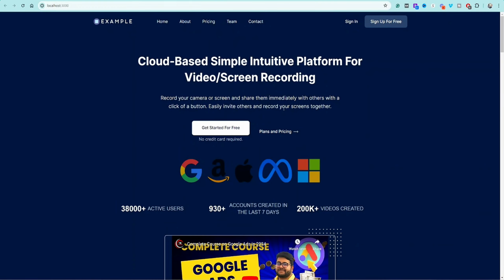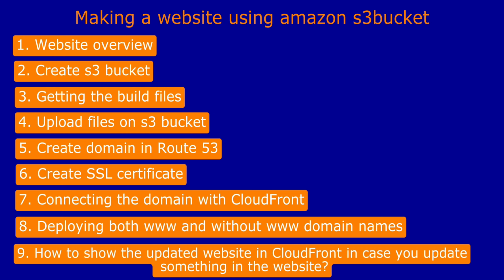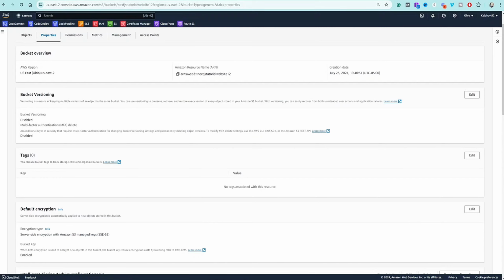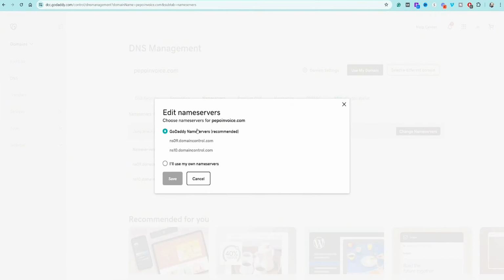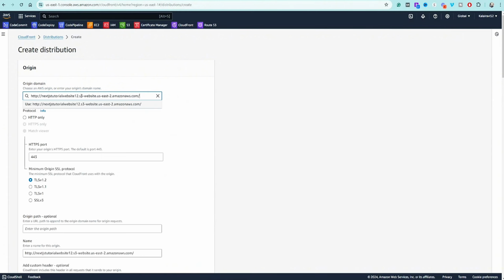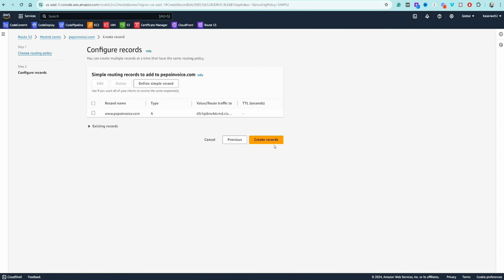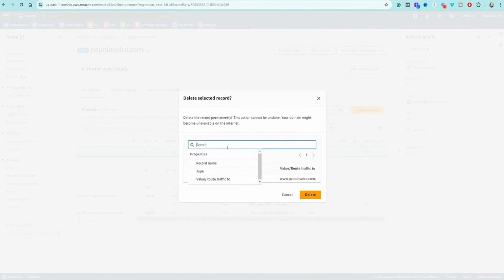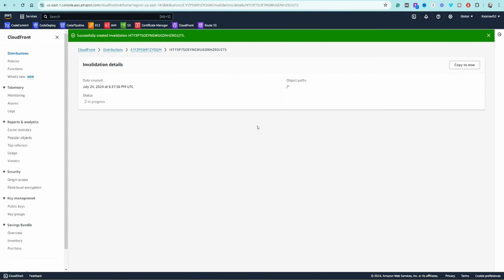React/Next js App on AWS S3 with Static Hosting + Cloudfront + PepoForm AI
Experiential learning is the most effective way to retain information. In this video, I'll guide you through the process of deploying a live React Next Website to AWS using S3, CloudFront, ACM, Route53, and more! With this approach, you can create a simple React-based application that can scale to hundreds of thousands of users. This is a comprehensive walkthrough with detailed explanations of each step.

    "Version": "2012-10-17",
    "Statement": [
            "Sid": "Statement1",
            "Effect": "Allow",
            "Principal": "*",
            "Action": "s3:GetObject",
            "Resource": "arn:aws:s3:::typeYourS3BucketNameHere/*"

02:00 Website overview
04:01 Create s3 bucket
06:04 Getting the build files
07:02 Upload files on s3 bucket
10:48 Create domain in Route 53
12:30 Create SSL certificate
14:35 Create CloudFront
18:00 Connecting the domain with CloudFront
20:01 Deploying both www and without www domain names
25:01 How to show the updated website in CloudFront in case you update something in the website